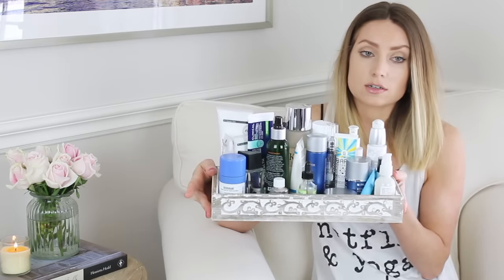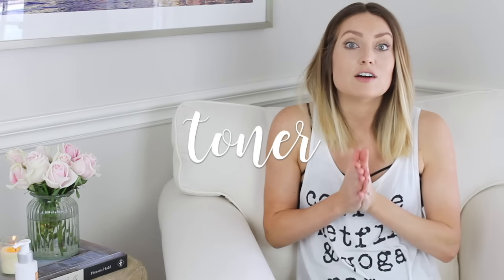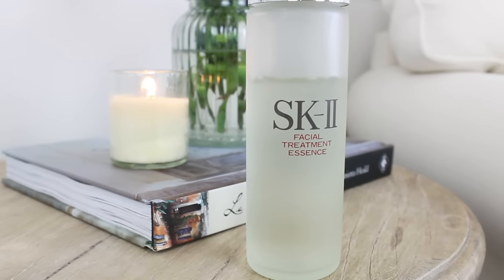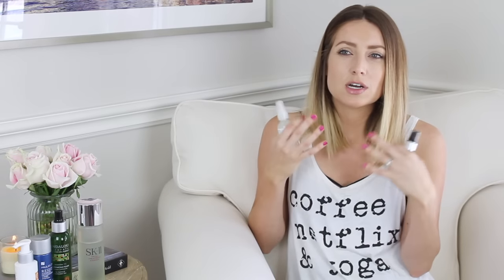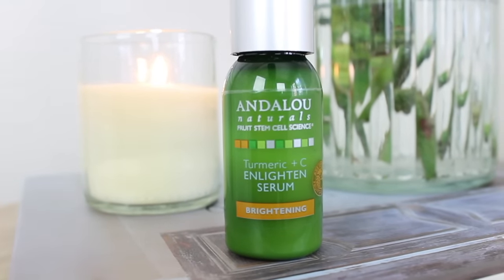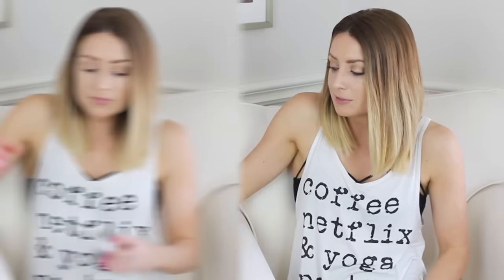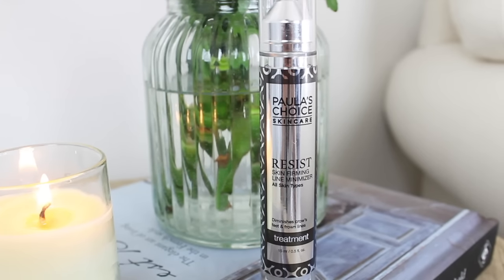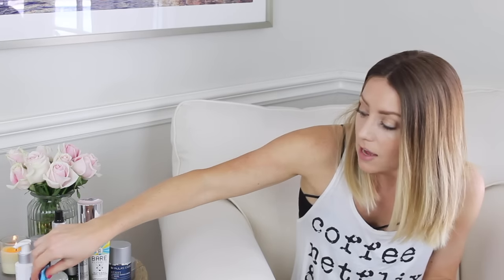Spring Skincare Routine | Kendra Atkins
Hey guys! Today I have an updated skincare routine...spring edition!

Also I have dry and sensitive skin so keep that in mind.

|PRODUCTS MENTIONED|

Offer cannot be applied to previous purchase or combined with other discounts. Applies to in-stock itmes only; no rain checks. Free standard shipping applies to US & CA only. One-time use only; offer expires June 30, 2016.

1 Winner will receive a personalized skin consultation and product built for your skincare needs (approx. $150 value).

Rules:

-Leave a comment in the comments section with your major skin concern

|PREVIOUS VIDEOS|

|SOCIAL LINKS|